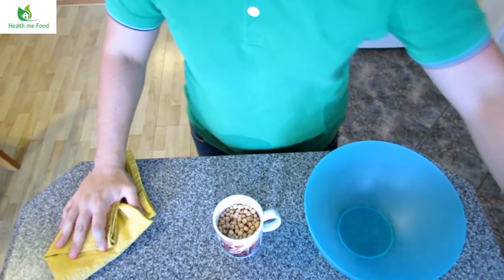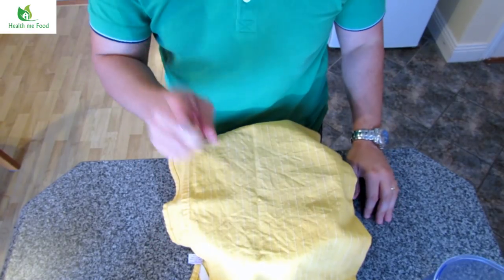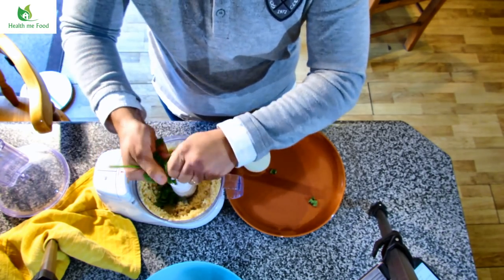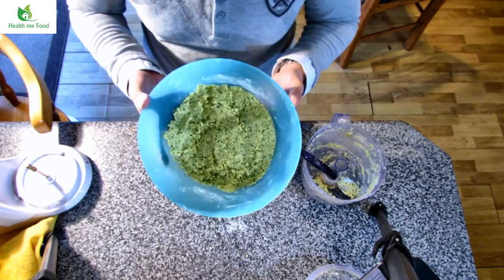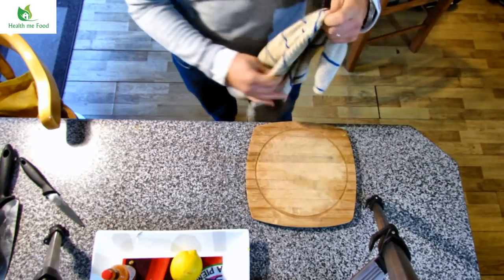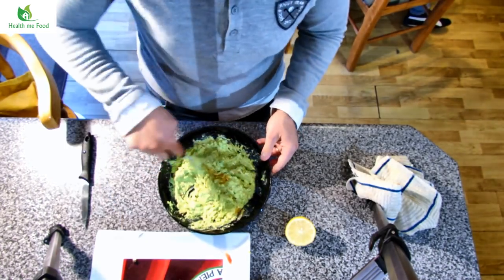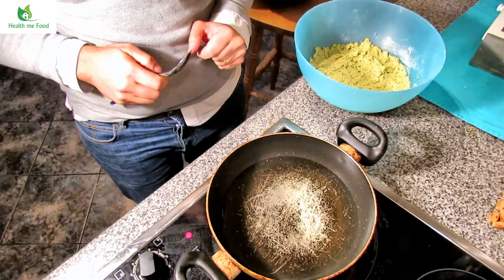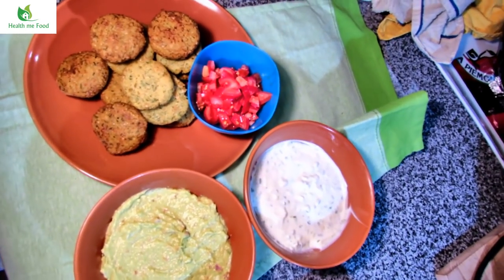HOW TO MAKE FALAFEL - Crispy Fried Chickpea Fritter Recipe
I am a Nutrition and Lifestyle Coach. This is a channel for Nutrition tips, lifestyle advice, recipes and more

Do you think a small Italian like me and a dog can prepare delicious Falafel??

Welcome everybody on health me food.
Today a recipe. Falafel.

I Love Falafel. Krafen, my dog, love it too. But I am not giving him any. I am too greedy!

If you are new to this channel I am a Nutrition and Lifestyle coach and here you can find healthy talks, healthy tips and recipes like this one.

Let’s start. I am having here a cup of dry chickpeas (you can’t use the canned ones for the Falafel)

For this occasion, I am using the Attack on Titan Cup, my wife bought me! I love it

Then I cover everything with water and cover it with a clean cloth.
Chickpeas will stay overnight soaking in water
And now ta-da I am back with a magic trick.

Let’s be honest I changed my t-shirt from green to grey and you didn’t even notice.

So ok what I do have here.

YES! I do have the soaked chickpeas which are now well drained and dried.

A food processor (yes always the cheap one I had in a previous video) and I am pouring the chickpeas into it

Ok, now I start to grind the chickpeas first. After a minute or so I will add 2 cloves of Garlic and grind again.

Then I am adding a small bunch of coriander and parsley. And start again. If you see people walking around that is my niece!!

Finally, I add half an onion and continue to grind.

Then a good pinch of salt, a couple of spoons of flour to thicken the whole mix.

Just a little stir and then I will add a good pinch of smoked paprika and cumin (or you can choose turmeric according to your taste

Then the mix is ready, and you can pour everything into a big bowl, cover it with clean film and put it in the fridge to rest and set for about a couple of hours.

Now, while everything is setting-down I am preparing some guacamole with 2 avocados, some lemon juice about an half, half of the tomato, a garlic clove, some salt and some tabasco to spice it up

In the video, I show you how to open an avocado. Cut it in half, and then remove the stone as shown (very easy)

Then with a spoon remove the pulp (very easy when the avocado is ripe). Put it aside for a while.

Then we work on the tomatoes by cutting it in very small pieces with a knife. Doing it with a knife will give you a better result, compared to the food processor. It won’t be smooth, but in my opinion will have a better texture, as you can taste the small chewy pieces of all the ingredients.

Then crush the avocados gently with a fork. Then add the tomatoes and continue the process.

Then I add the juice of about a quarter or half a lemon. Depending on your desired taste. More lemon will give a fresher taste.

Then a bit of Tabasco and then stir a bit

By the way, if you see shoes, shadows, feet, people….I had 3 ladies around while shooting this video. And they were noisy! It may be not professional, but it was fun!

Now I am finely chopping the garlic
Finally, I add it to the mix too.

And guacamole is ready after finally adding the salt and giving it another little stir.

I will put it in this bowl and will go into the fridge to set
You can also see my assistant the dog in the video walking around

With some hot oil ready to roll give mix the desired shape.

If the falafel goes in a pitta bread like this one I am preparing it today, give it a disc shape.

If not you can also give it a ball shape.

It is dark in this kitchen isn’t it? It was evening sorry!
Continue until all the mix is finished

Remember to turn on the other side for a homogeneous cooking

While cooking I also prepared some tzatziki to accompany the falafel together with the guacamole and some diced tomatoes.

I really hope you liked this video. Please thumb up if you did.

It is all for now.

I am only left to say, Eat Well, Live Well and smile